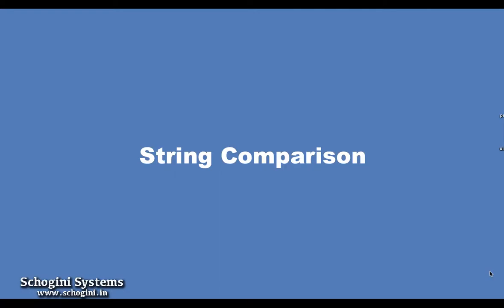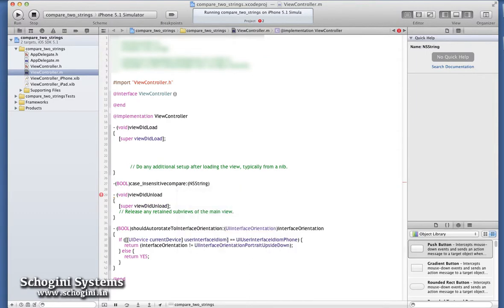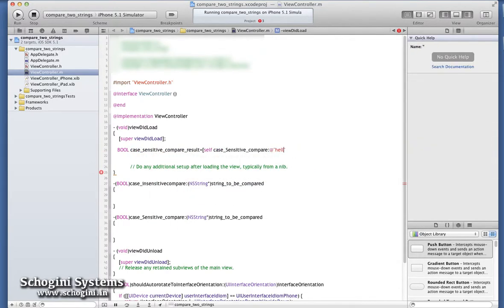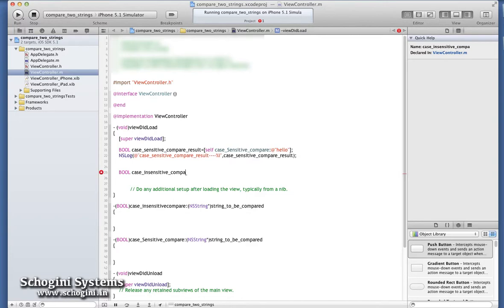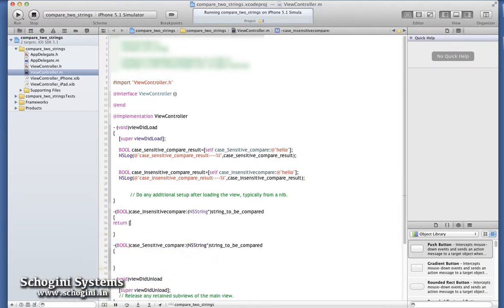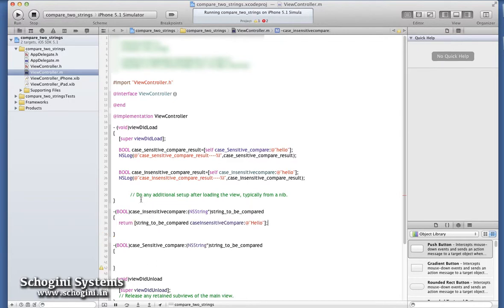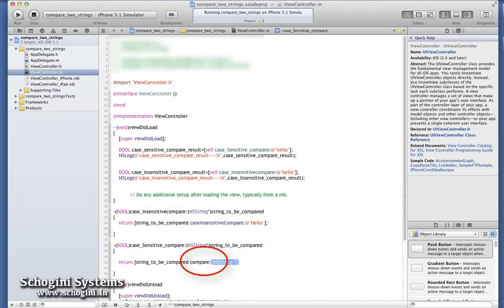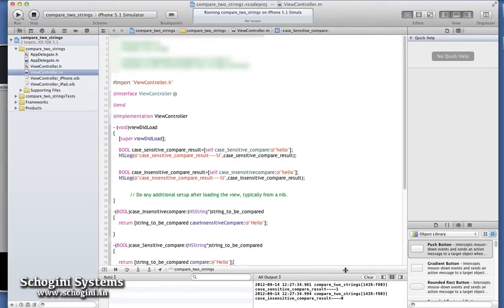03 19 Case Sensitive and In sensitive String Comparison in Objective C - iOS Xcode Tutorial Part 03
03-19 Case Sensitive and In-sensitive String Comparison in Objective C

This video describes how to implement the case sensitive and case in-sensitive string comparison of strings in objective C with the help of example.